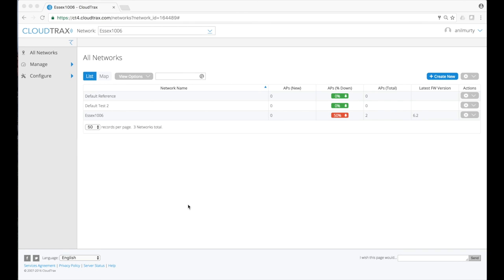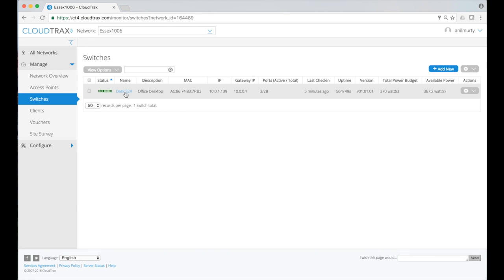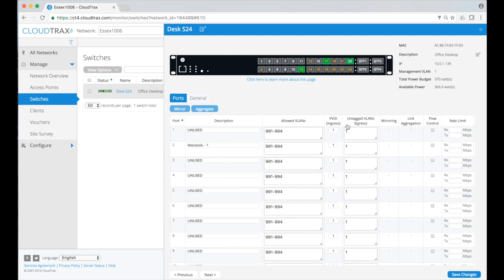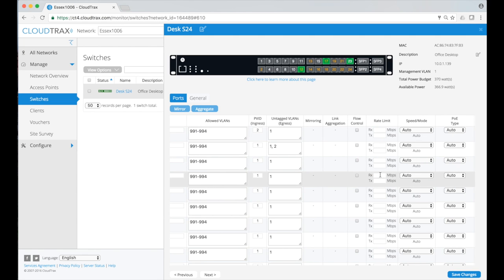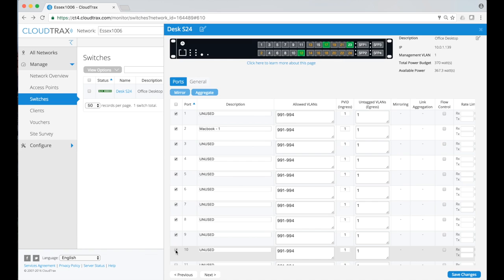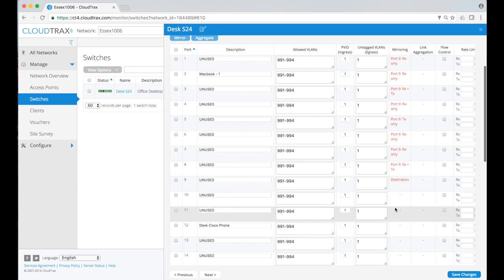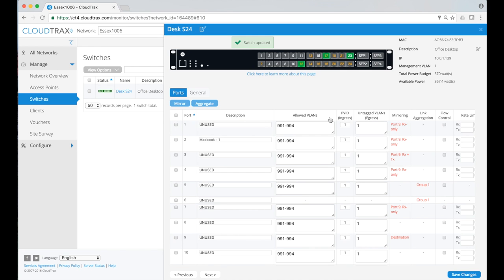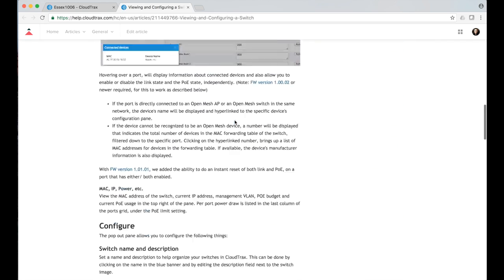S Series Switches New Features || NoVA Wireless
Open Mesh has Released a short video showing us all of the new features that have been releasing in Version 1.01.01
New features include rate limiting per port, port mirroring, link aggregation, VLAN tagging, Spanning Tree Protocol, IGMP snooping configuration and more. Watch this video for a demo of new features. Use the guide below to jump to a specific feature.

Jump to:
- Spanning Tree Protocol (STP) (1:50)
- PoE Reset (4:00)
- PVID (Native VLAN) and Untagged VLANs (6:00)
- Flow Control (8:22)
- Rate Limiting (Tx/Rx) (8:50)
- Port Mirroring (10:40)
- Link Aggregation (17:19)
- IGMP Snooping (19:22)